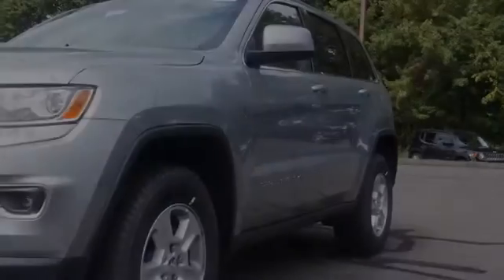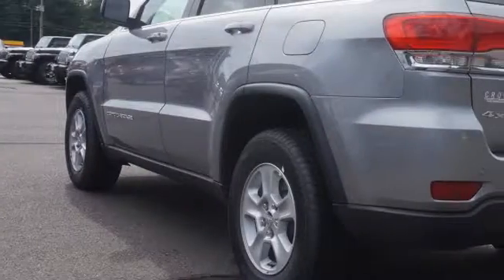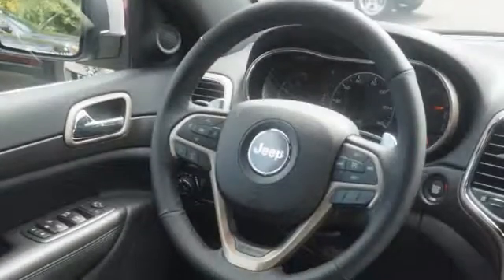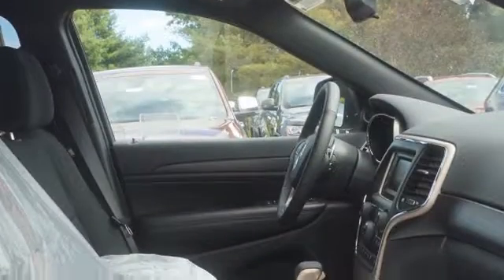2016 Jeep Grand Cherokee